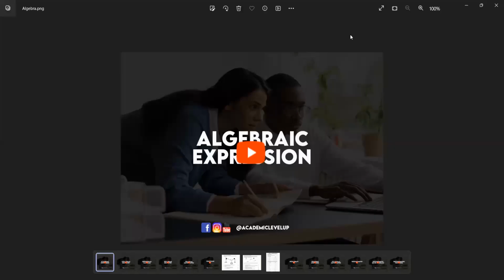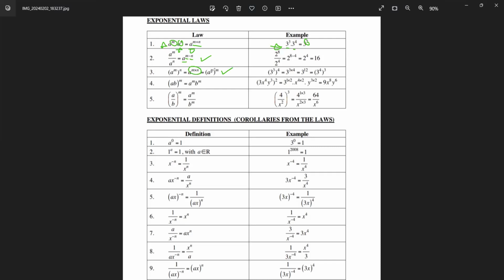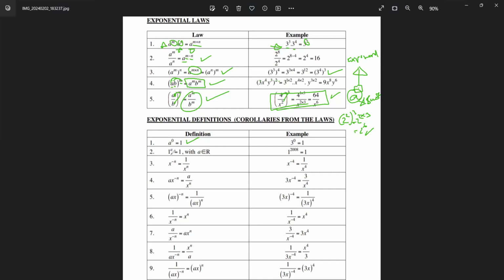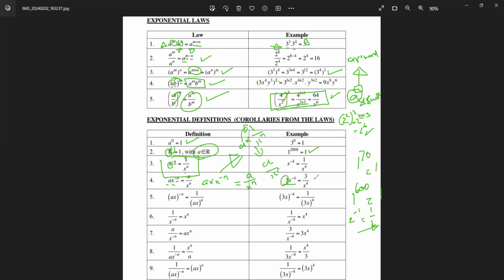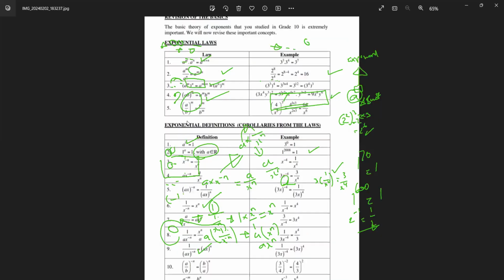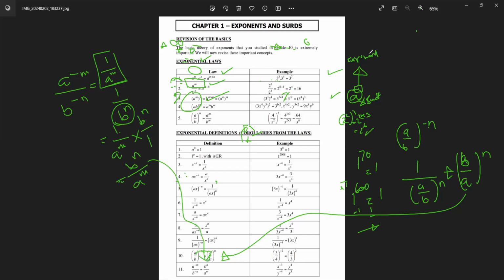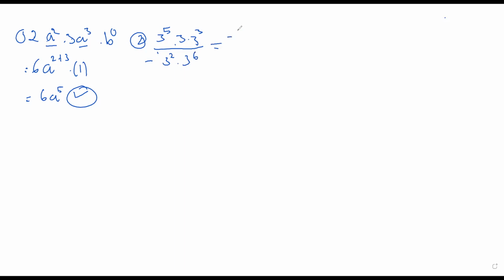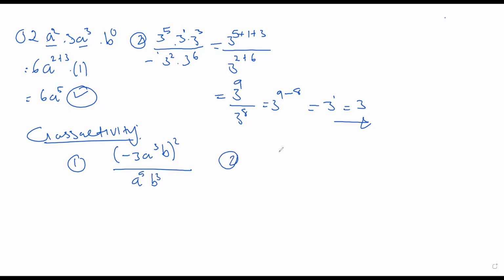Exponential Laws and Definitions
Part 1 of our first live sessions